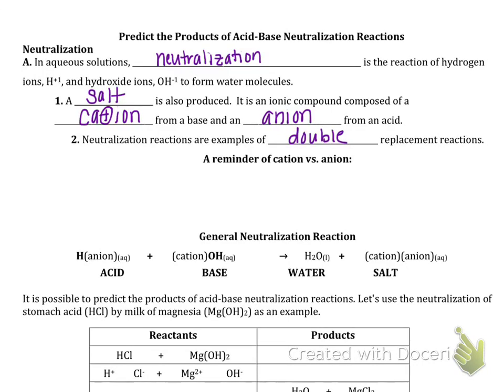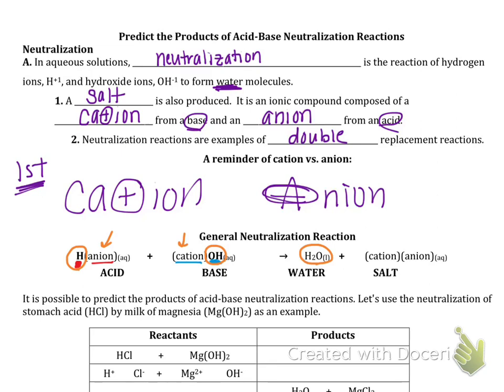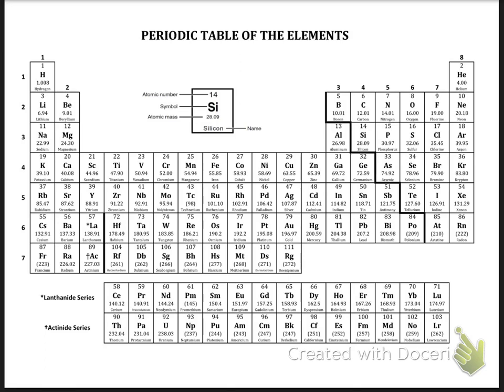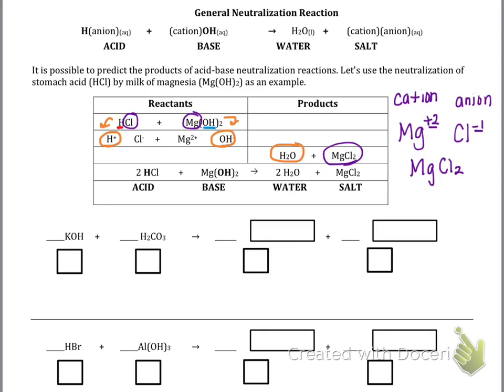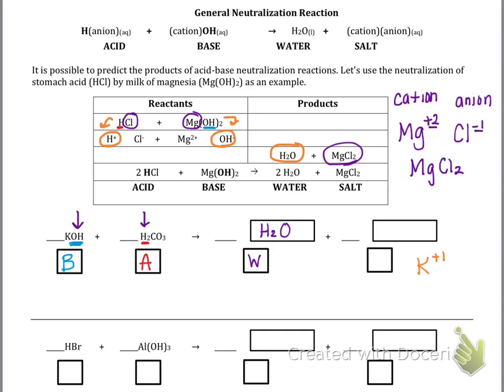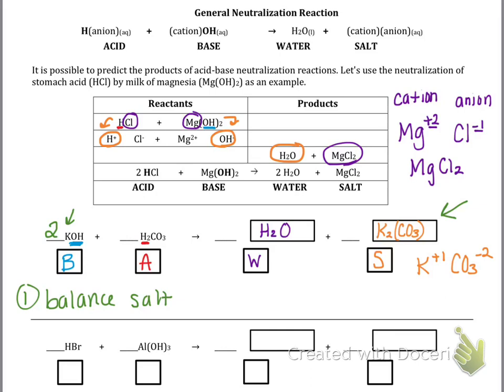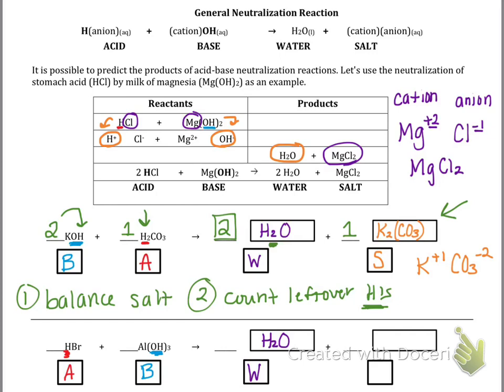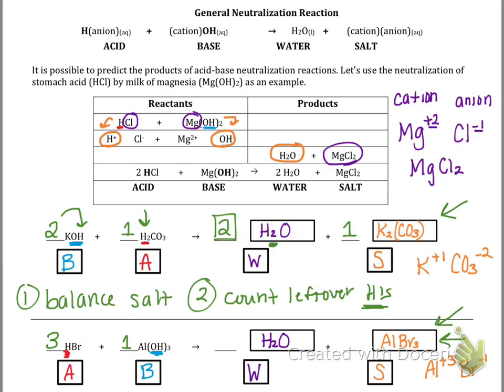Acid-Base Part 4: Neutralization Reactions